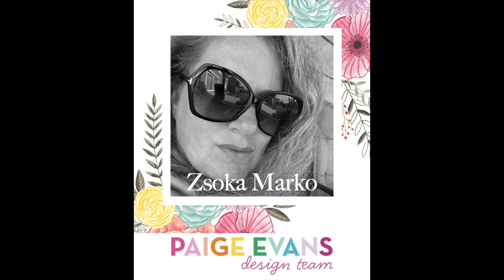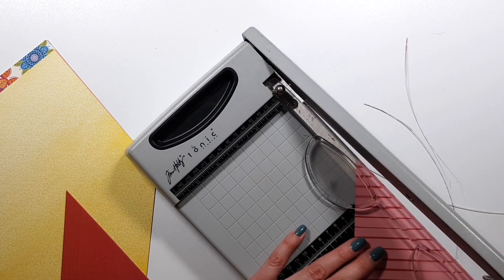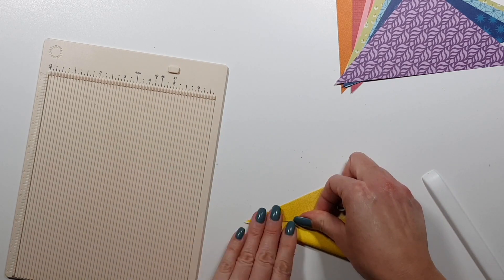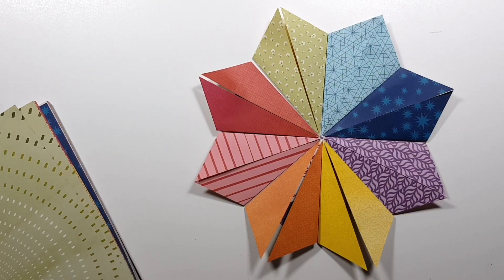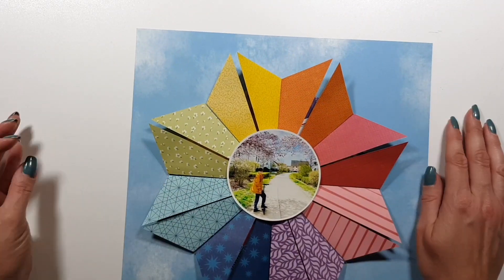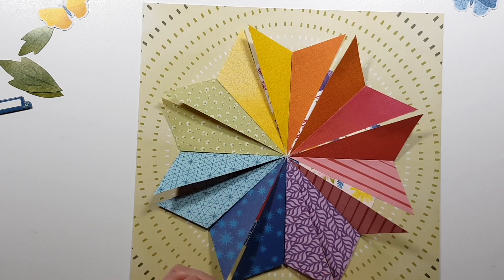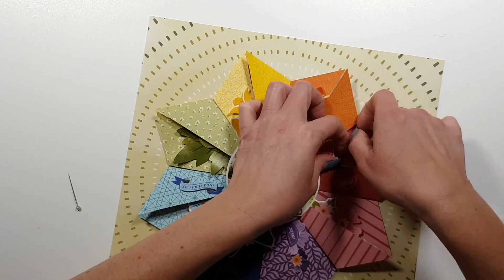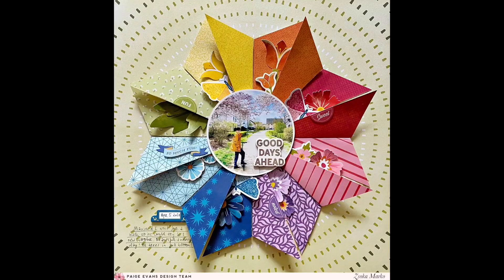#63 Large Rosette Layout - Paige Evans Design Team